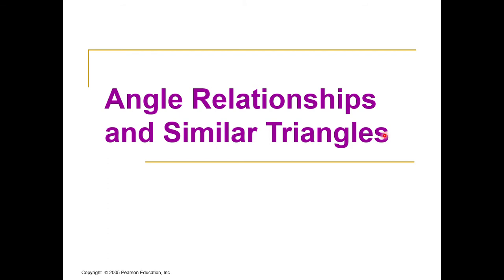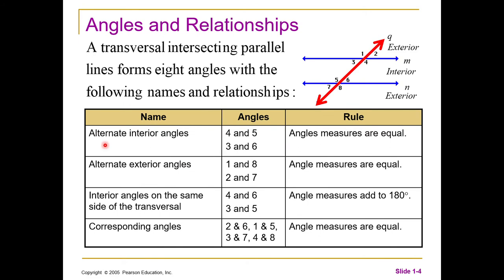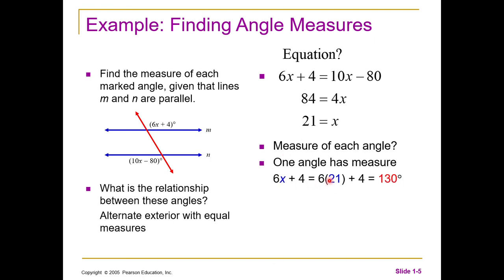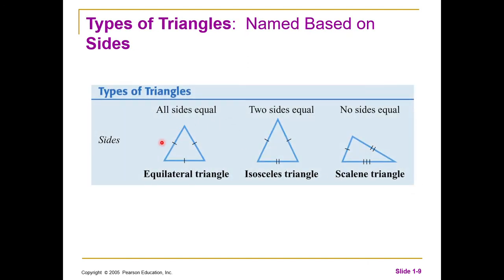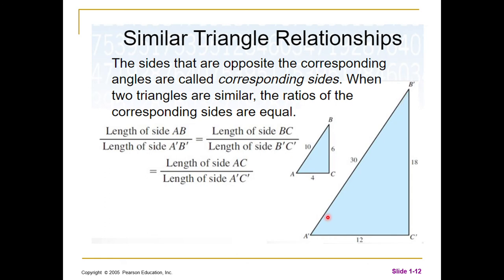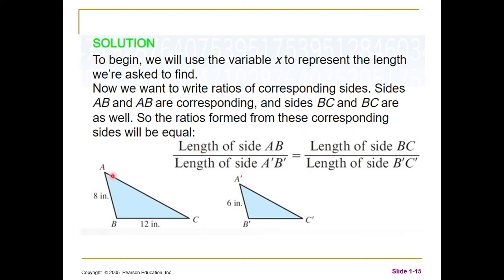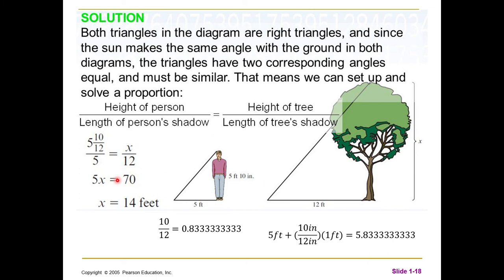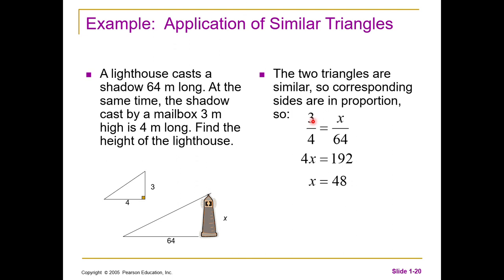Angle Relationships and Similar Triangles